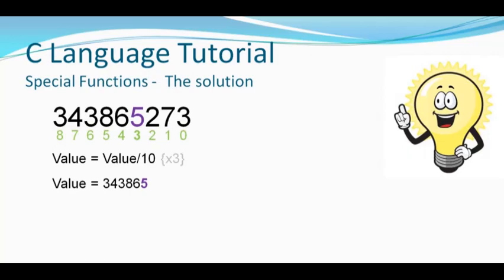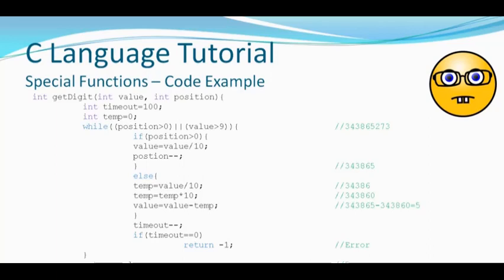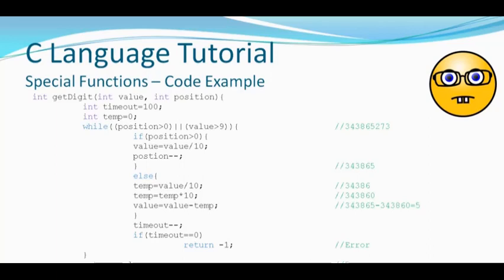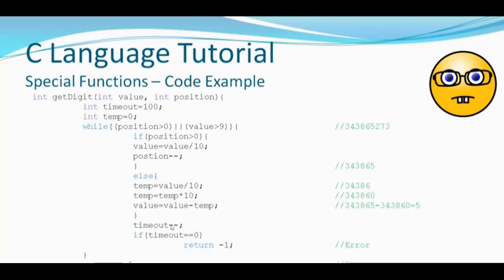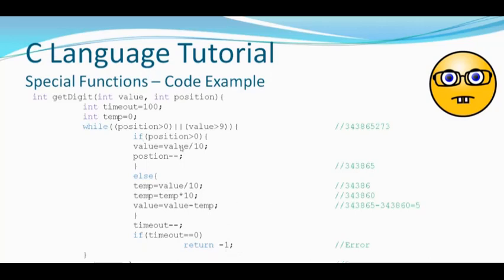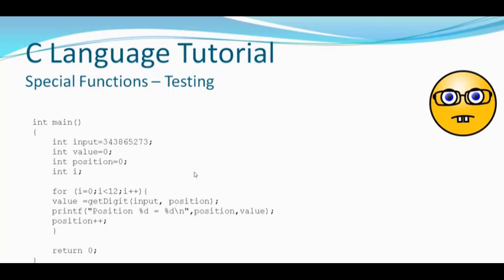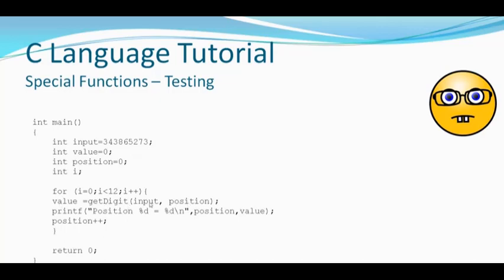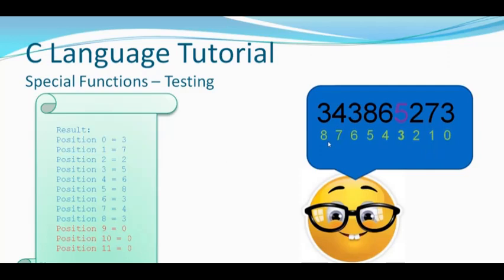C Language - Special Functions - getDigit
A function wich retrun a digit from an integer decimal value at a given 0-base position